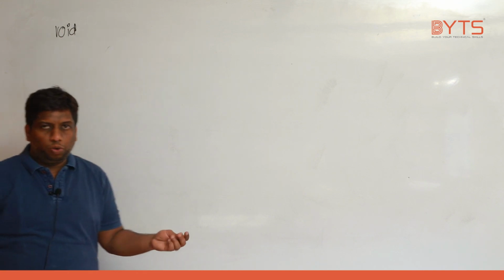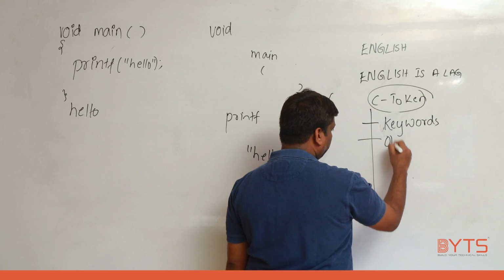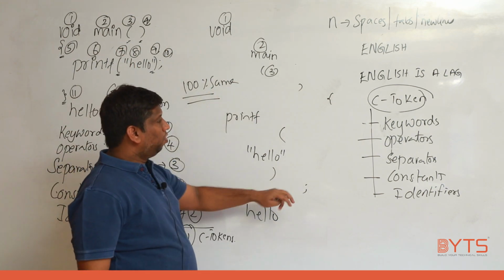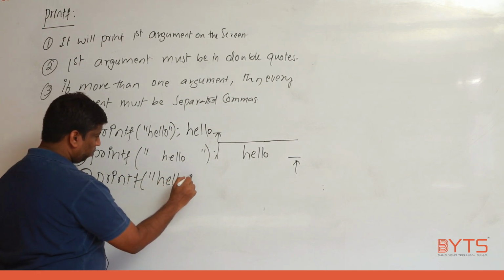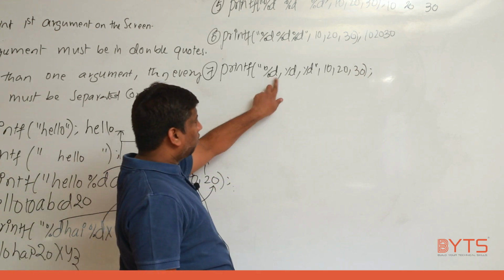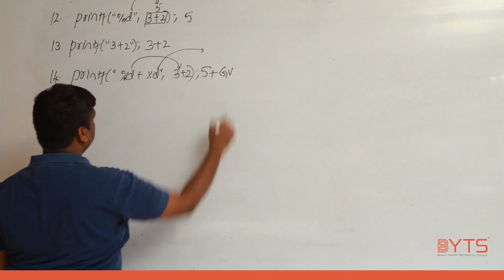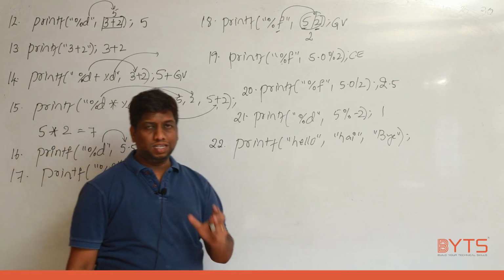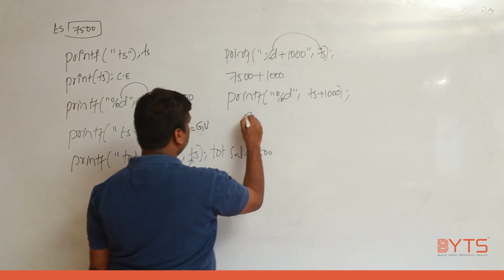3. C - Tokens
This Video tells about C - Tokens and how to print Text on the screen by printf() function
An important note to the viewer:
1. In all the videos every point is repeated more than twice
2. Reason behind that is to write the notes clearly so that you can revise in future
3. When problem comes please pause the video and try to solve
4. If you aware of the concept please see video with 1.5X speed